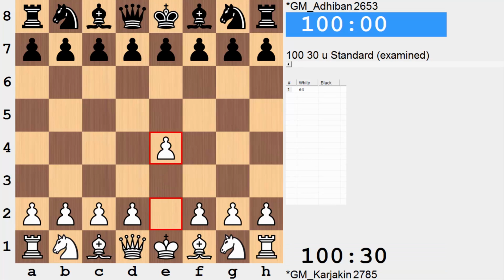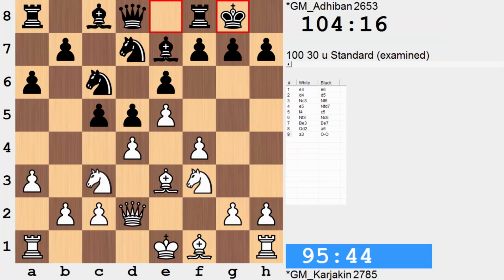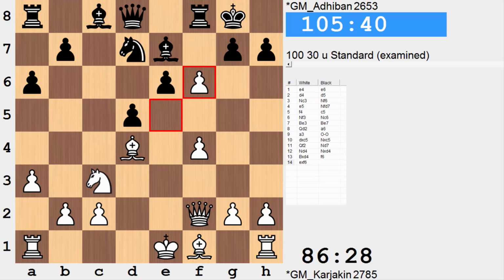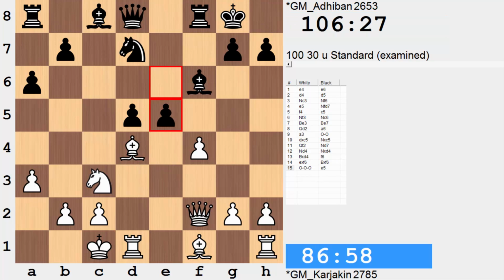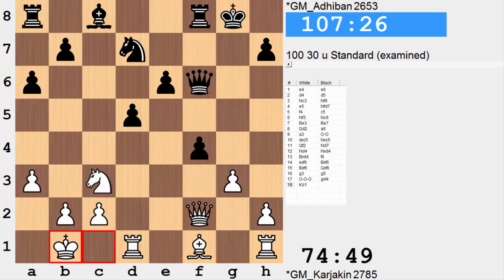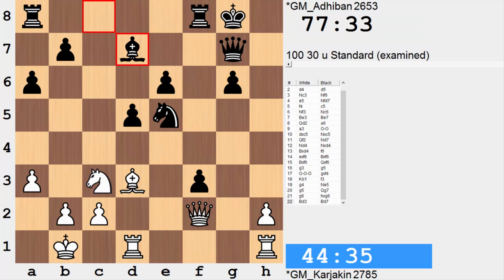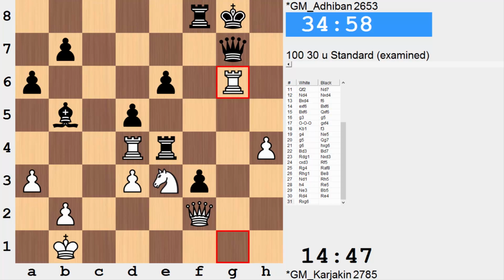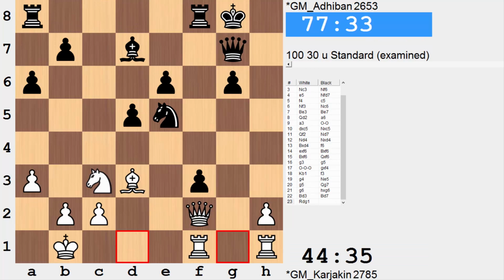Sergey Karjakin vs Baskaran Adhiban | 2017 Tata Steel Chess Tournament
It's the 2016 World Chess Championship Match challenger Sergey Karjakin versus Baskaran Adhiban, the 24-year-old from India who competed in and won the 2016 Tata Steel Challengers section. What would be the result when an atypical opening, at least at the top level, is employed by Adhiban? How would Karjakin treat the Adhiban's French Defense from Round 5 of the 2017 Tata Steel Chess Tournament Masters section?

PGN:
1. e4 e6 2. d4 d5 3. Nc3 Nf6 4. e5 Nfd7 5. f4 c5 6. Nf3 Nc6 7. Be3 { C11 French Defense: Steinitz Variation, Boleslavsky Variation } Be7 8. Qd2 a6 9. a3 O-O 10. dxc5 Nxc5 11. Qf2 Nd7 12. Nd4 Nxd4 13. Bxd4 f6 14. exf6 Bxf6 15. Bxf6 Qxf6 16. g3 g5 17. O-O-O gxf4 18. Kb1 f3 19. g4 Ne5 20. g5 Qg7 21. g6 hxg6 22. Bd3 Bd7 23. Rdg1 Nxd3 24. cxd3 Rf5 25. Rg4 Raf8 26. Rhg1 Be8 27. Nd1 Rh5 28. h4 Re5 29. Ne3 Bb5 30. Rd4 Re4 31. Rxg6 Bxd3+